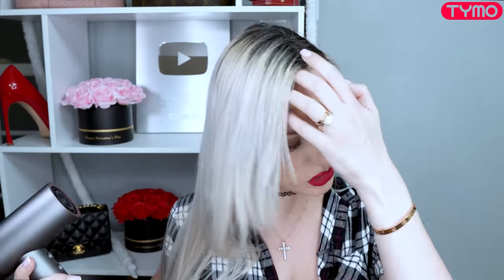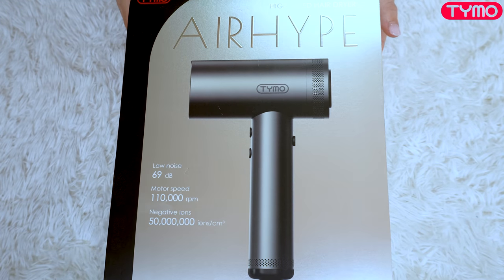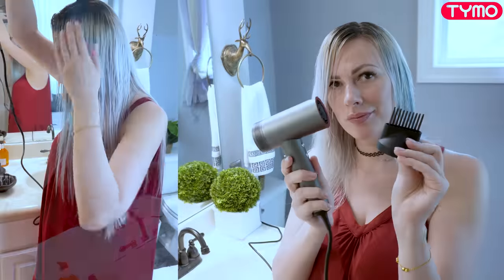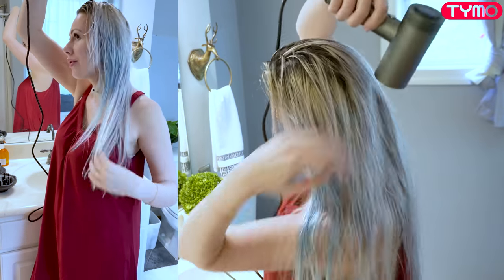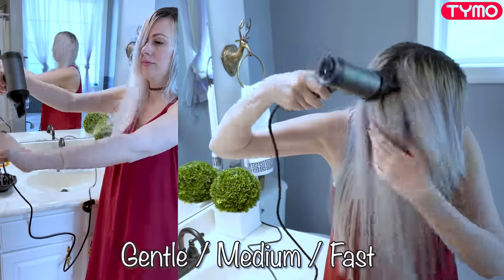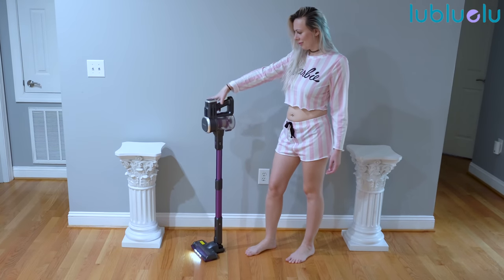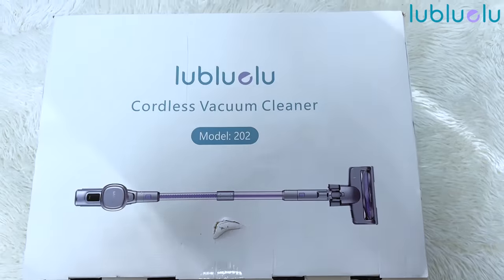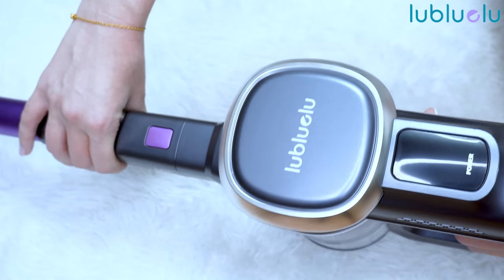Monthly Favorites! TYMO Hair Dryer, Lubluelu Cordless Vacuum Cleaner, KUNDABOX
✔ Nutritional Supplements, Diet, Vitamins, Minerals, Herbs & Dietary Supplement shorturl.at/fkNV9